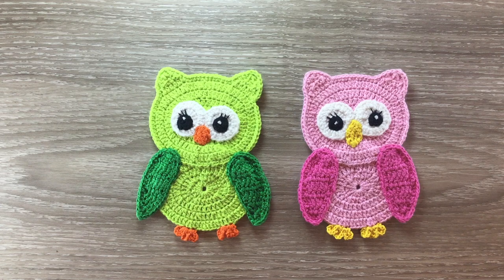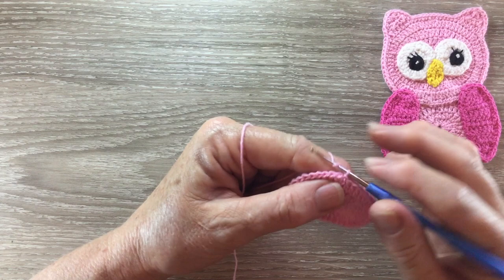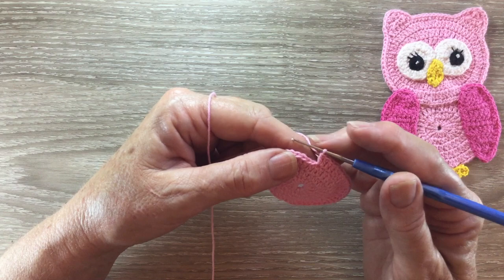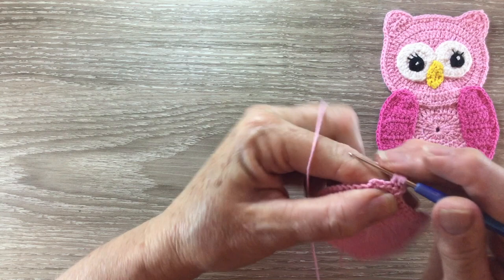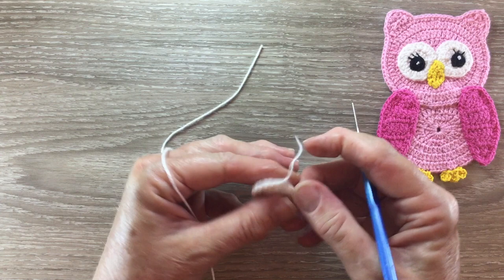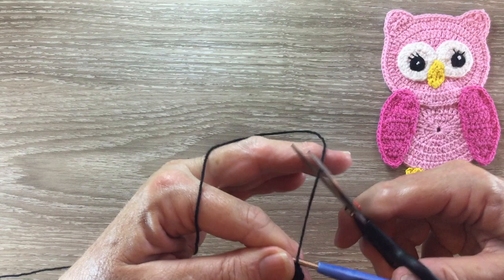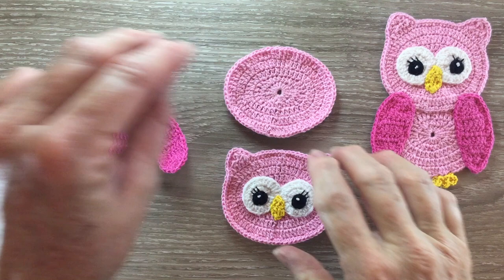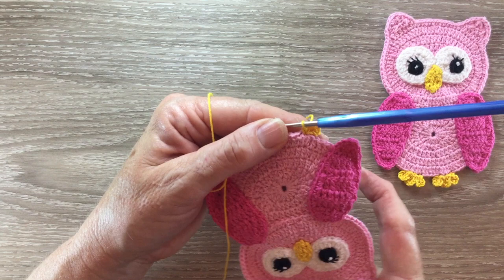Crochet Owl Tutorial - Crochet Applique Tutorial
Today I'm showing you how to crochet this owl appliqué with a step by step crochet tutorial.

If you would like to view the crochet pattern for free it's on my or if you would like to download it for $1 on Ravelry you can get it

For this pattern you will need a main colour, contrast colour, colour for beak, and white and black crochet cotton or wool.  Crochet hook and scissors.  Thread to sew together, a sewing needle, and a darning needle to weave in ends.